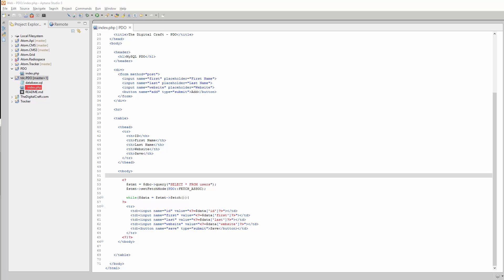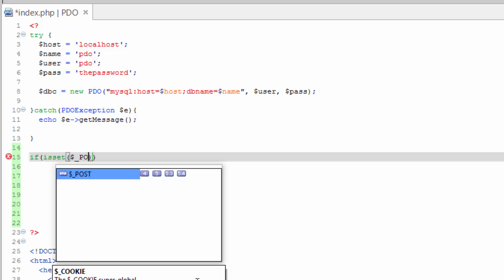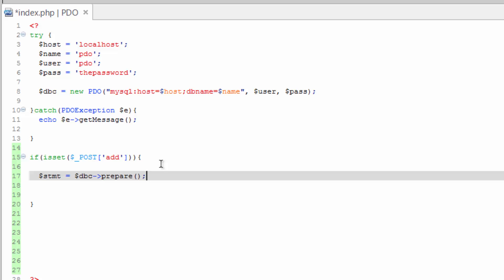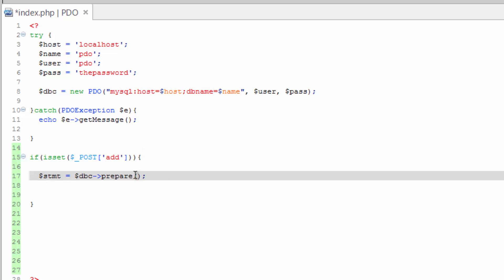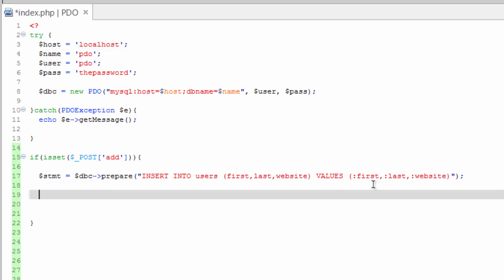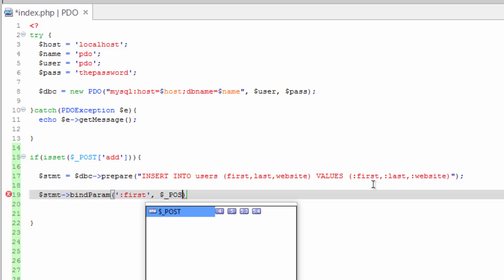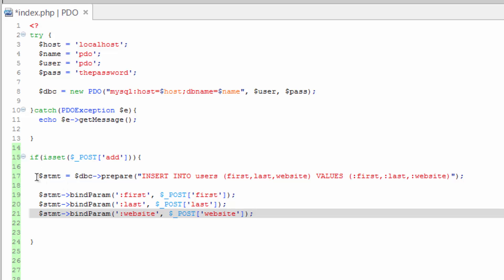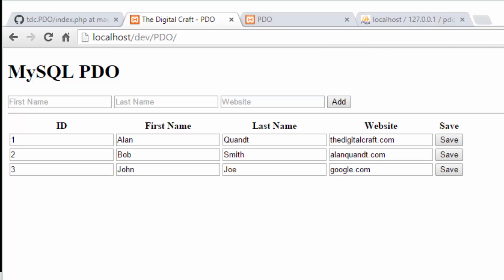Learn PDO The PHP Data Object - Part 6